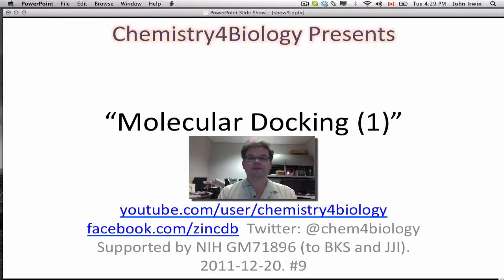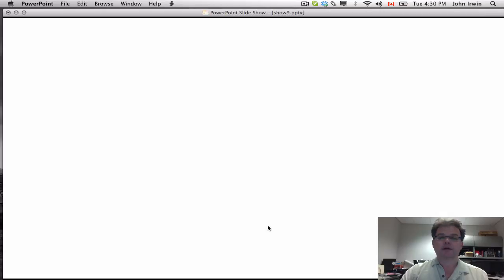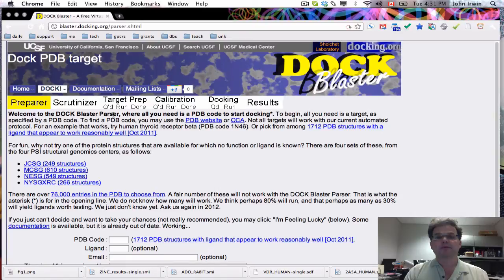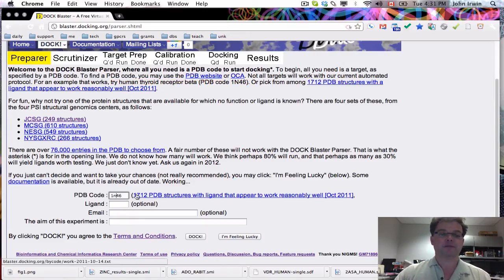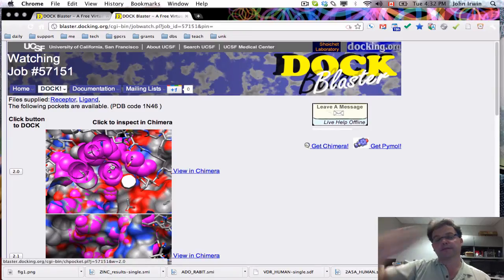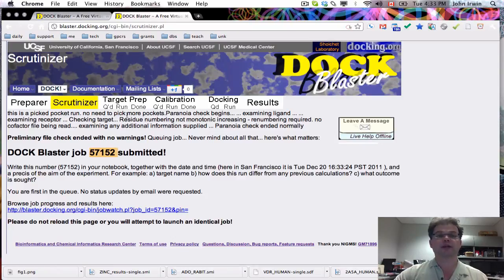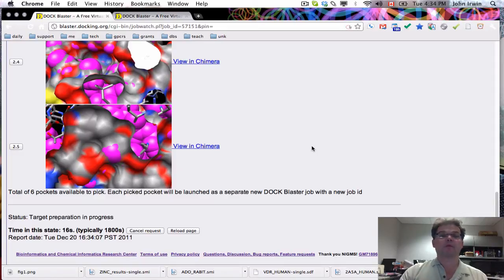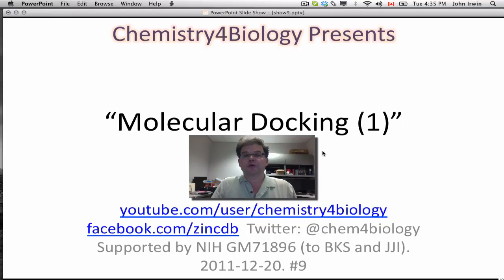9-Molecular docking (1)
Molecular docking using DOCK Blaster.  This, the first in a series, shows how to set up and launch a preliminary docking calculation.  Further videos will discuss how to work with and interpret the results.